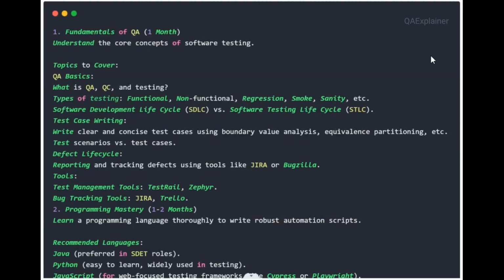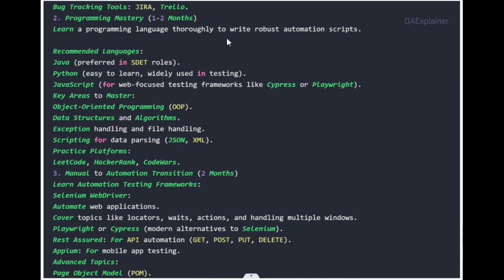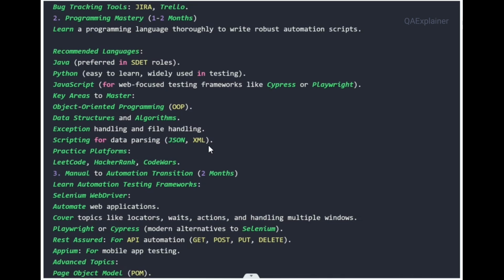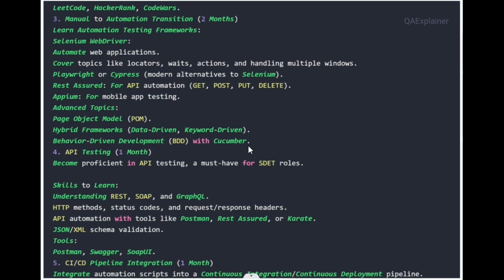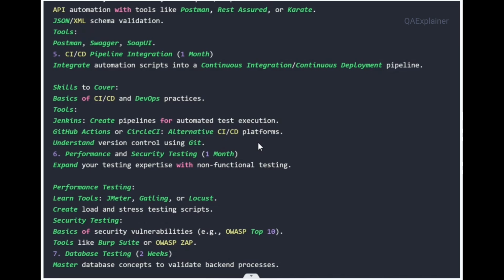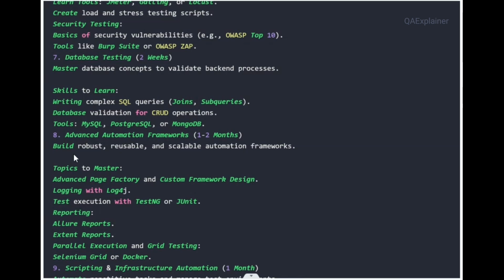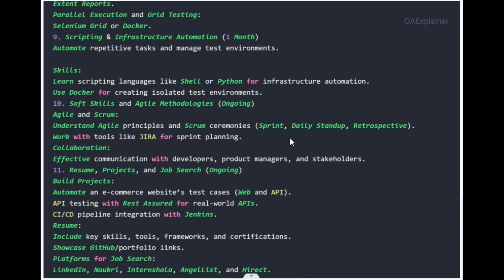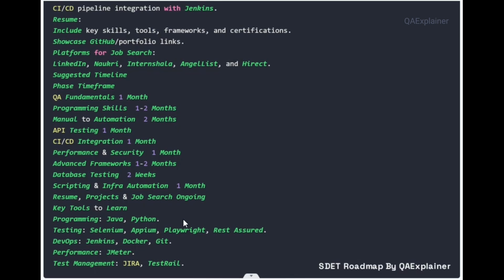SDET Roadmap 2024: A Step-by-Step Guide to Become a Software Development Engineer in Test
Are you aspiring to become a Software Development Engineer in Test (SDET)? 🚀 This video provides a comprehensive and detailed roadmap to guide your journey toward mastering the skills and knowledge required for an SDET role. From technical skills to testing tools, we’ve got you covered!

What You’ll Learn:
✅ What is an SDET, and why is it a high-demand role?
✅ Essential technical skills: Programming, frameworks, and databases.
✅ Key testing tools for automation, API, and performance testing.
✅ Step-by-step learning path to transition into an SDET role.
✅ Career tips and resources to accelerate your growth.

If you're passionate about combining software development with quality assurance, this roadmap is the perfect starting point.